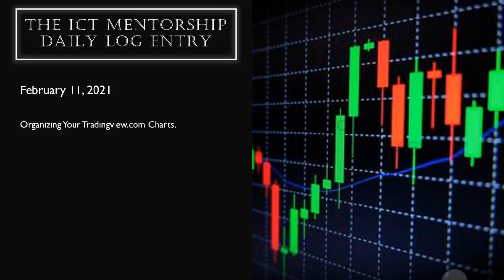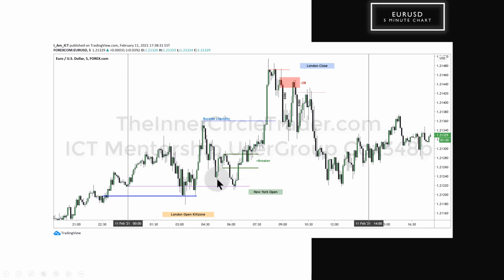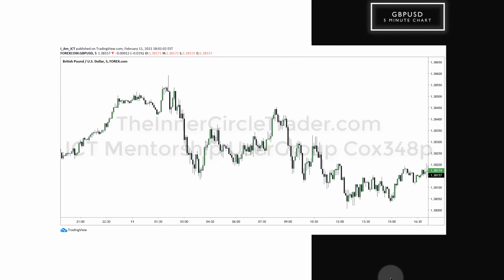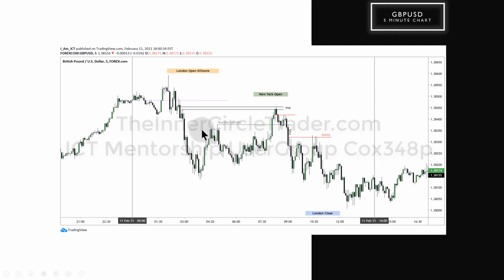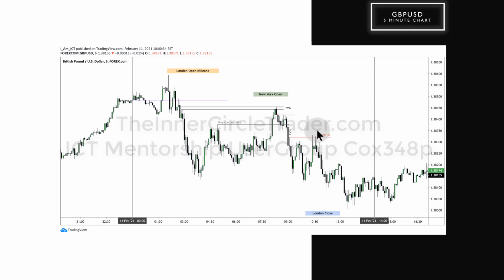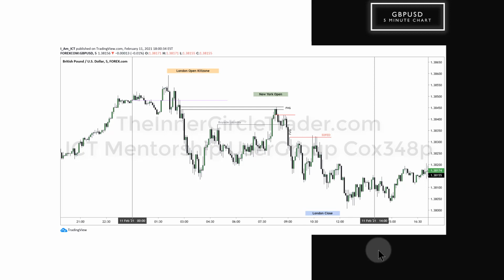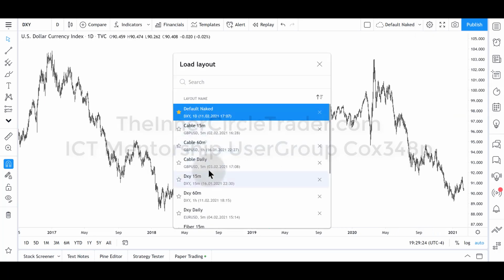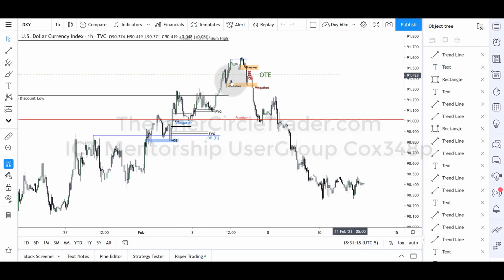ICT Private Mentorship 2021 February 11